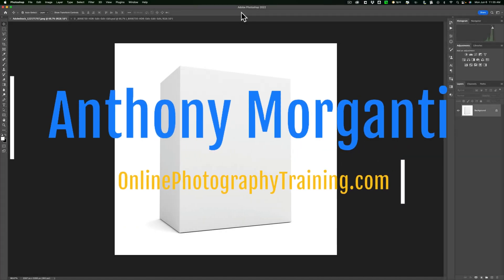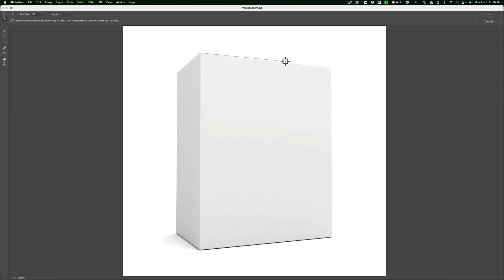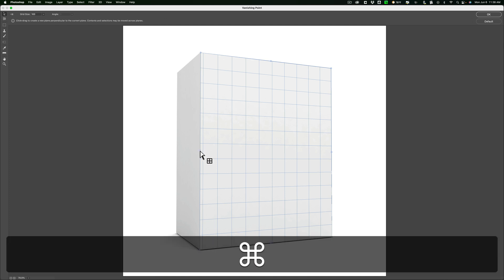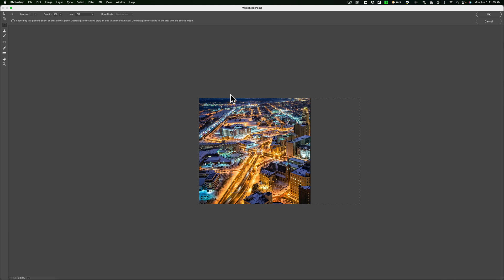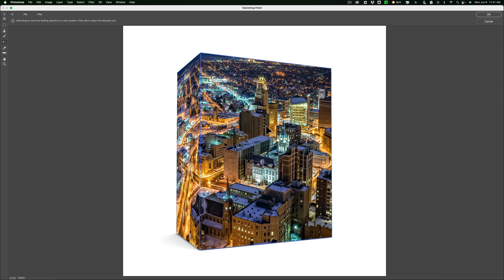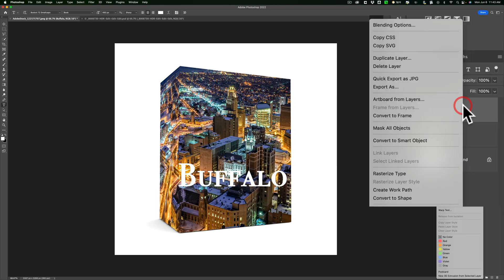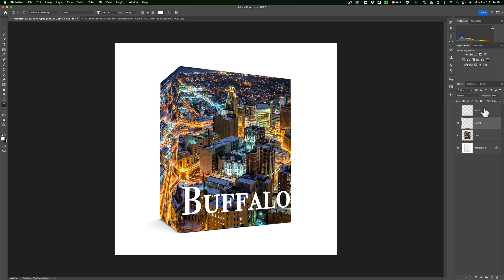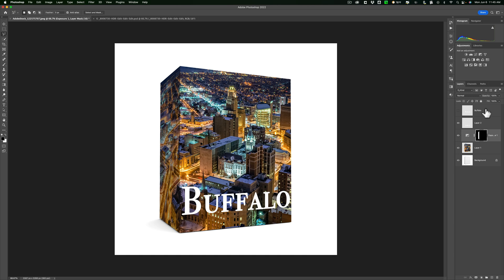How To Do 3-D Rendered Compositing in PHOTOSHOP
Have you ever wanted to fit your picture into the frame that is in another picture? Or perhaps fit it to the screen of the television that is in a photo? Or, as I do in this video, fit a picture to the contours of a box? If you're interested in doing anything like that, I demo how it's done in this video.

Tripods & Ballheads

Memory Cards